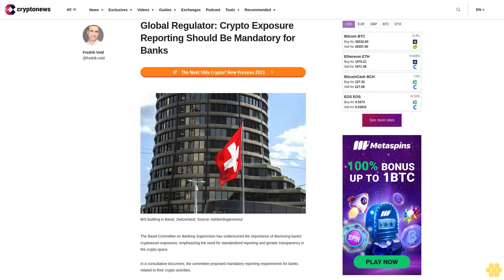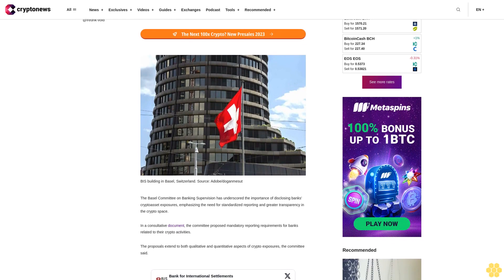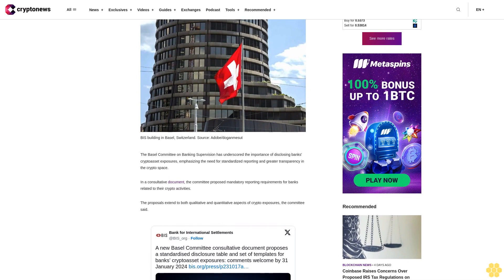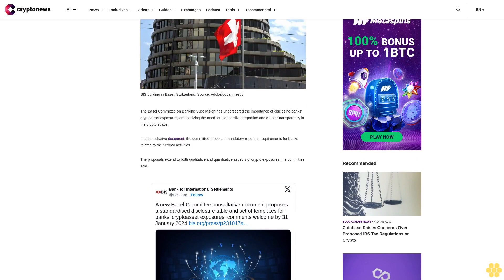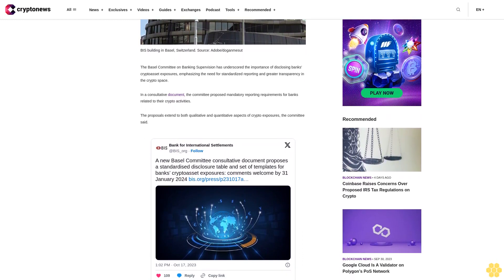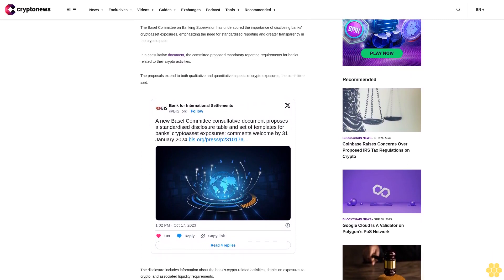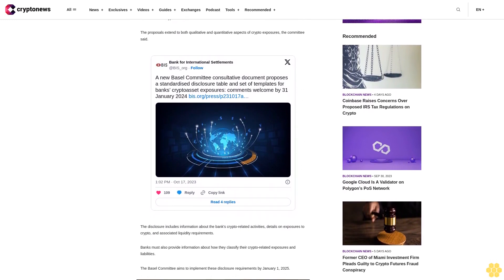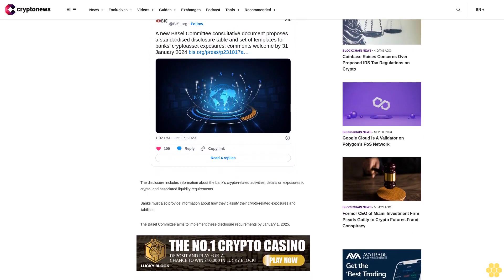Global Regulator: Crypto Exposure Reporting Should Be Mandatory for Banks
The Basel Committee on Banking Supervision has underscored the importance of disclosing banks' cryptoasset exposures, emphasizing the need for standardized reporting and greater transparency in the crypto space.

In a consultative document, the committee proposed mandatory reporting requirements for banks related to their crypto activities.

The proposals extend to both qualitative and quantitative aspects of crypto exposures, the committee said.

The disclosure includes information about the bank's crypto-related activities, details on exposures to crypto, and associated liquidity requirements.

Banks must also provide information about how they classify their crypto-related exposures and liabilities.

The Basel Committee aims to implement these disclosure requirements by January 1, 2025.

By standardizing crypto exposure reporting, the committee seeks to promote market discipline and bridge the information gap between banks and market participants.

The committee has invited comments from the public, market participants, and disclosure users and preparers regarding these proposals.

All comments received by January 31, 2024, will be made public on the Bank for International Settlements (BIS) website unless the respondent explicitly requests confidential treatment.

As the primary global standard setter for the prudential regulation of banks, the Basel Committee plays a crucial role in enhancing financial stability.

While its decisions don't hold legal force, they influence banking practices and regulations worldwide.

The Basel Committee on Banking Supervision was established in 1974 by central bank governors from what was then known as the G10 countries.

The committee’s secretariat is located at the Bank for International Settlements’ headquarter in Basel, Switzerland.